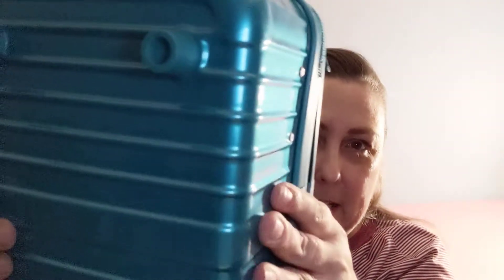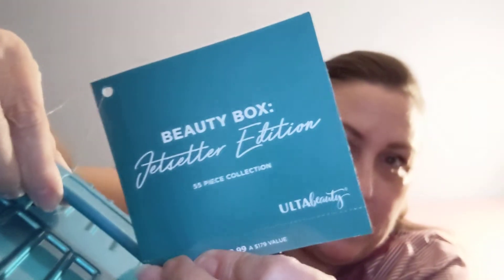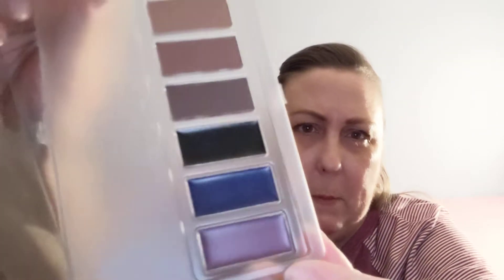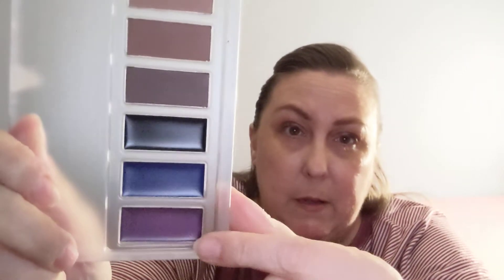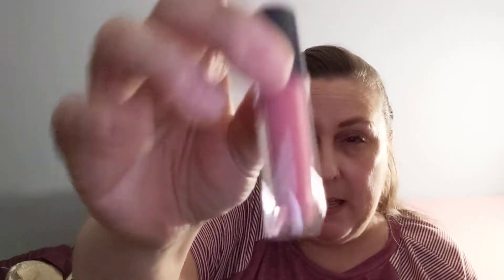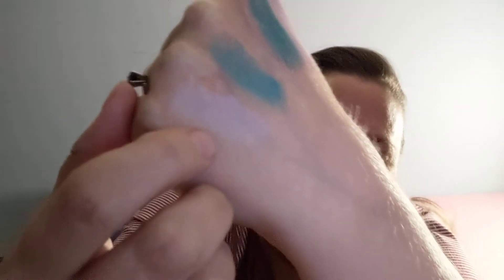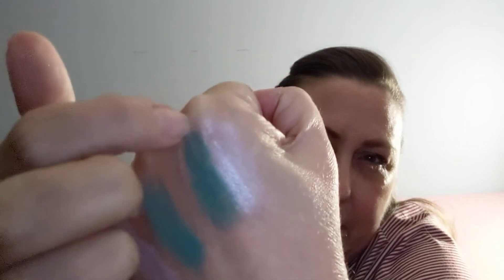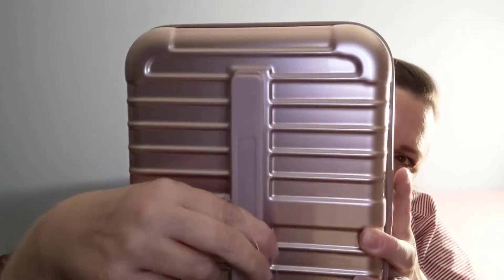Cool Ulta Makeup Case! Now it's On Sale! Worth the Price?